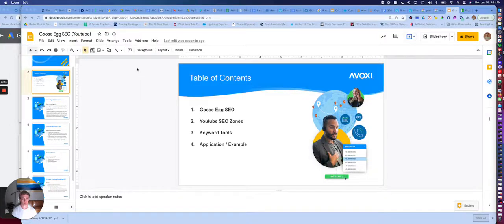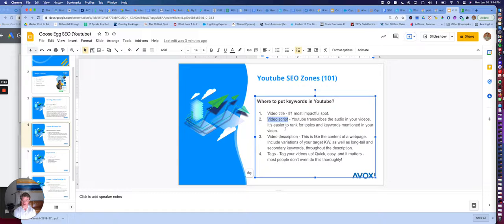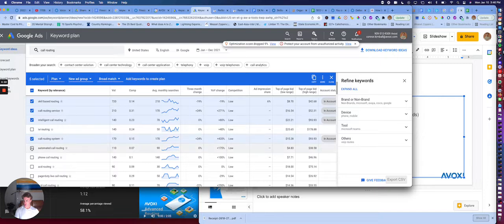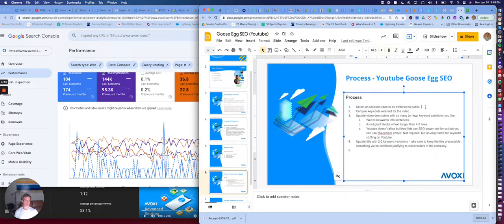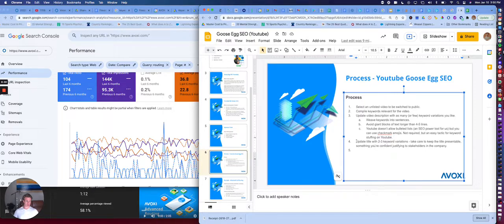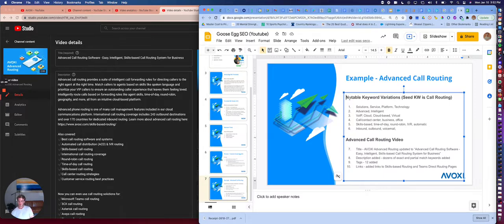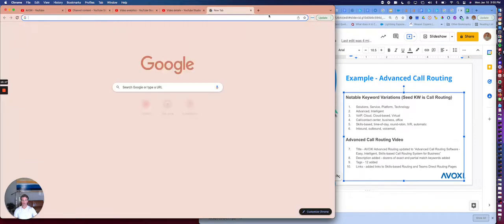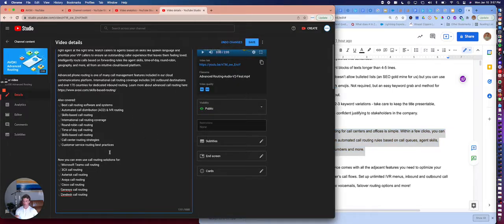Telecom SEO for Youtube - B2B SEO for SaaS Keywords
How can B2B companies optimize their SEO strategy for SaaS and telecom keywords?

Today we're covering a tactic called Goose Egg SEO, of my favorite B2B strategies for telecom and SaaS keywords on Youtube, Google, and Bing.

Covered in this video:
✔️ B2B SEO example for Youtube videos
✔️ SaaS SEO Strategy
✔️ Telecom SEO (Telephony)